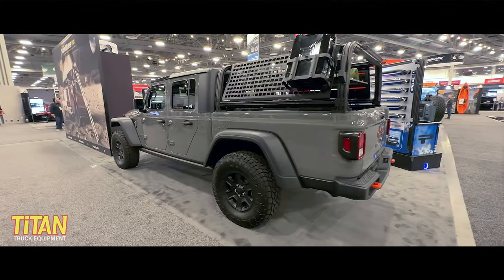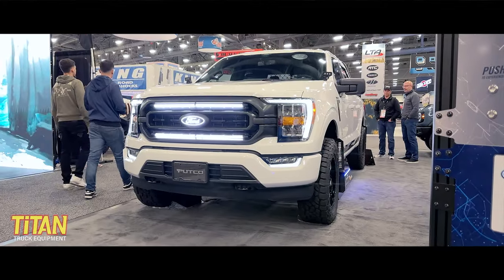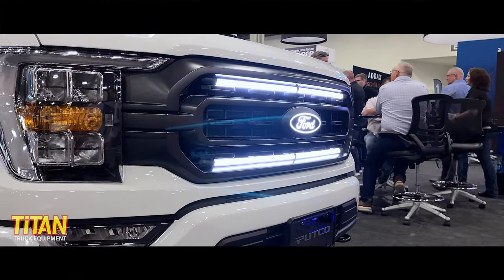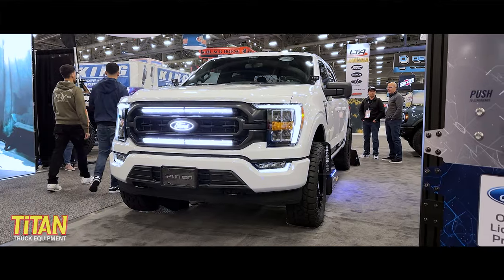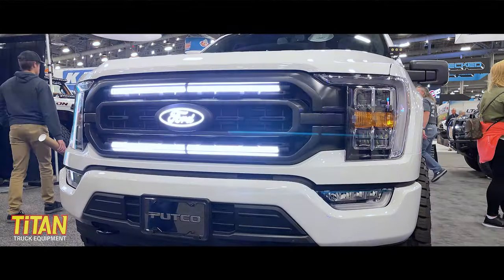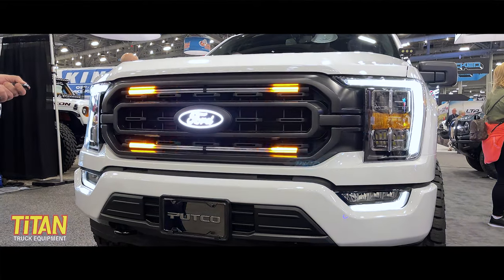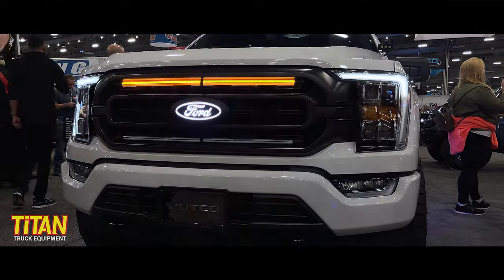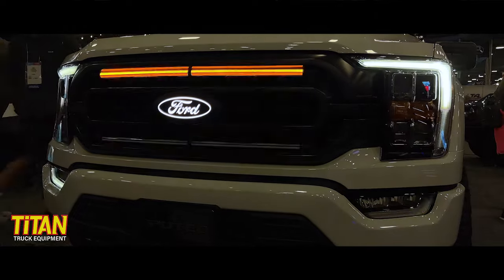Putco Grille Blade Kit revealed at SEMA 2022 - Titan Truck Equipment Spokane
Putco has released a Grill Blade Kit that combines functional directional lighting with a great aesthetic.  For work truck applications - these lights strobe as well.  Should be available at Titan Truck early 2023.

Northwest Family Owned since 1986, Titan Truck Equipment is your source for all aftermarket Truck, Jeep and SUV accessories as well as work truck equipment.